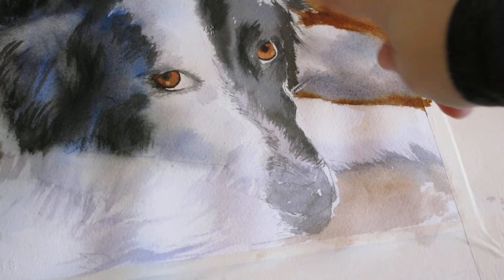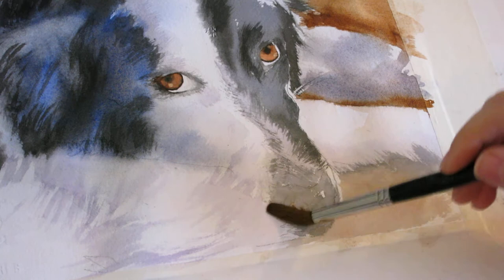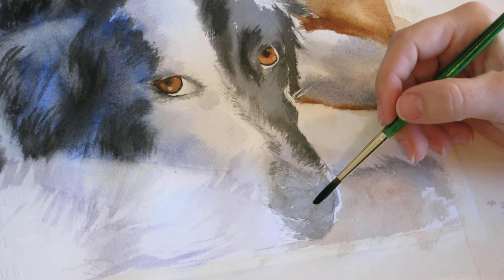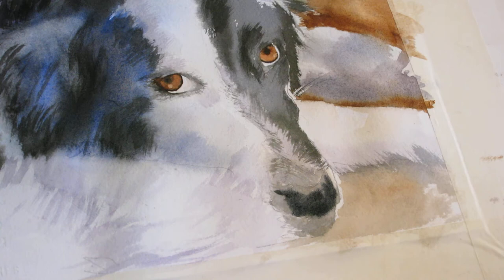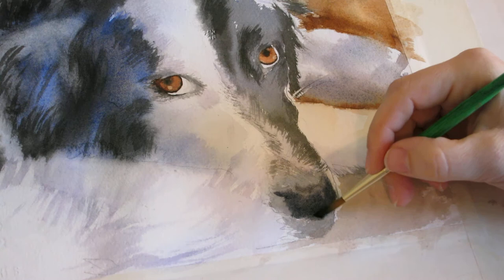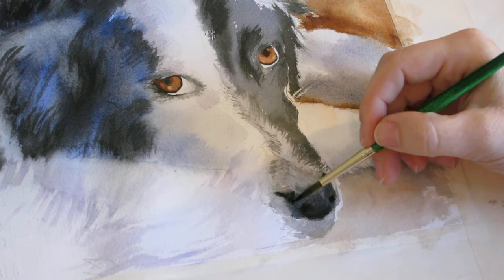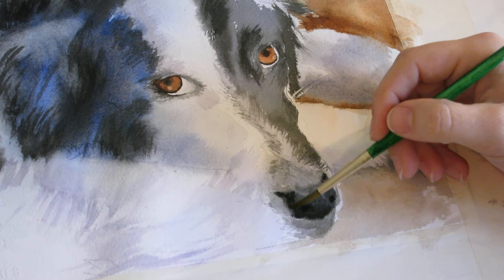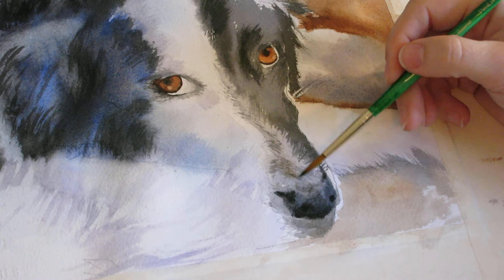12th Black and White Dog Watercolor Painting Tutorial Sheepdog Tutorial for Beginners